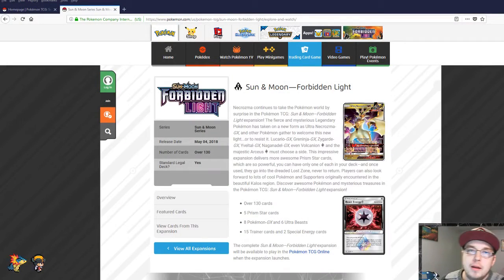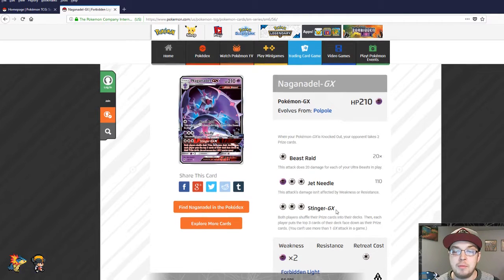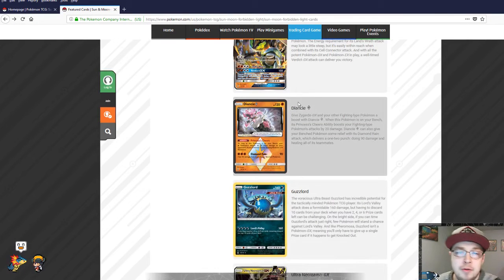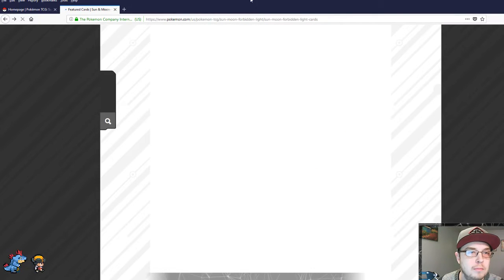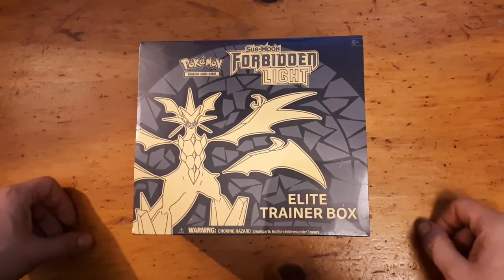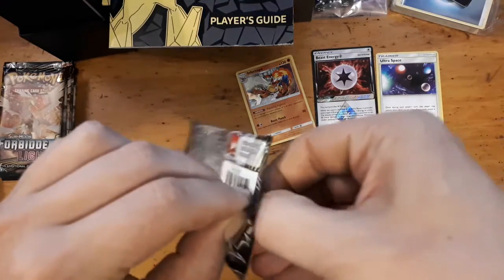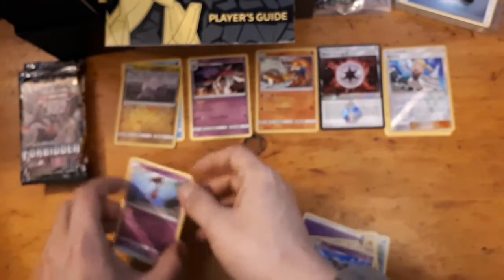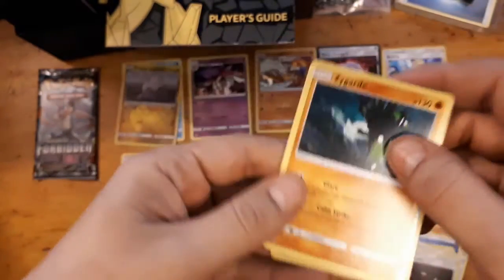Forbidden Light Elite Trainer Box Plus New Set Review!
Hey Everyone! If you don't want to watch the set review portion of the video then please skip to 11:35 to watch the ETB opening! thanks for watching and don't forget to like and sub if your  enjoying the content!